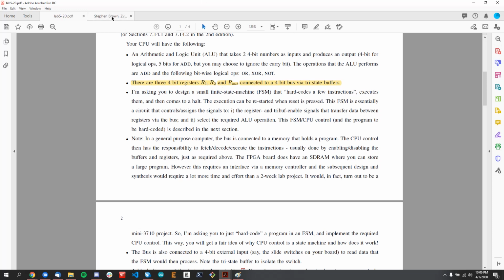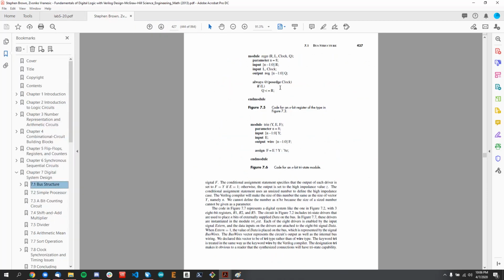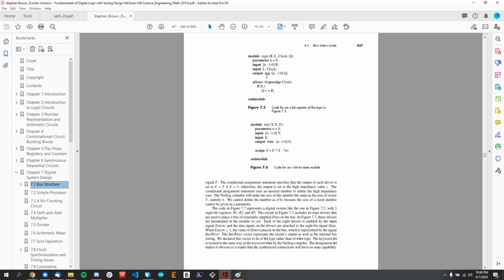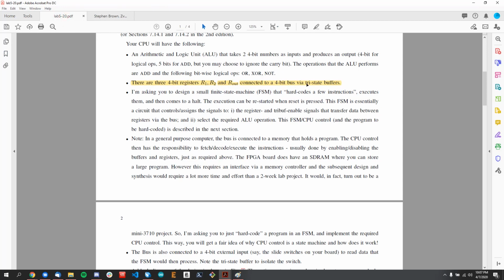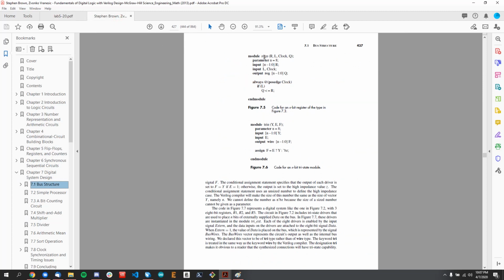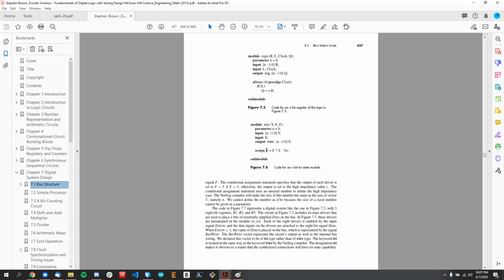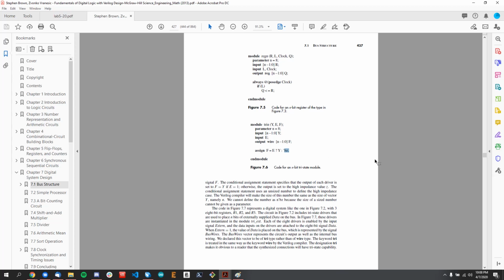University of Utah - CS/ECE 3700 - Lab 5 - Registers/Tri-State Buffers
CS/ECE 3700
Lab 5
Registers/Tri-State Buffers